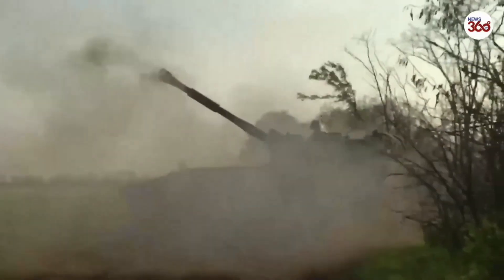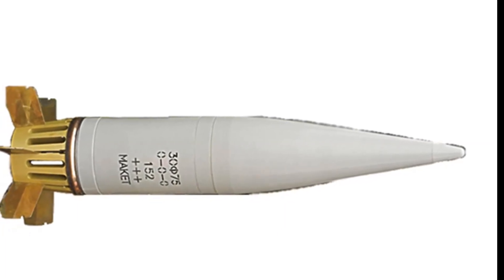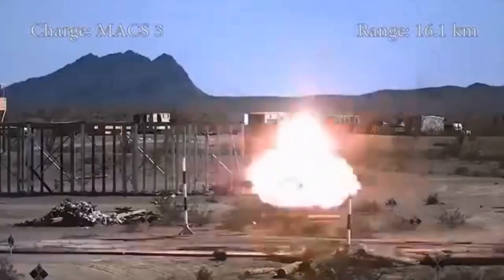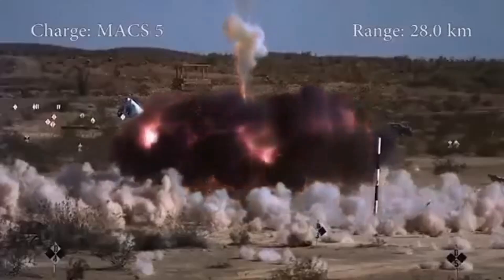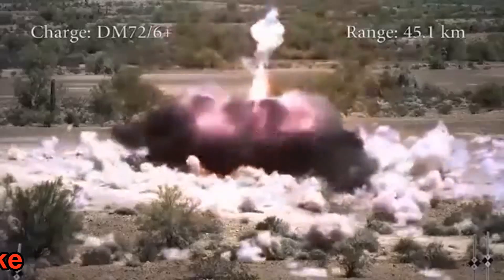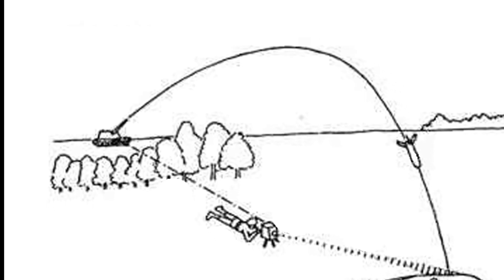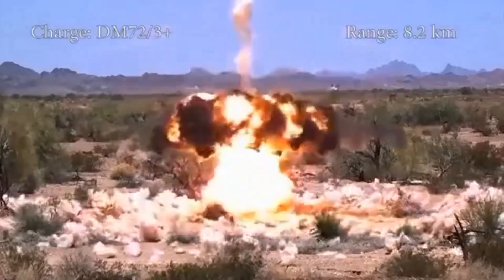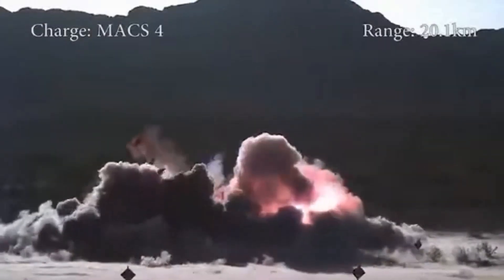Santimetr 152 mm guided artillery shell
The Santimetr  was a Soviet guided artillery shell.